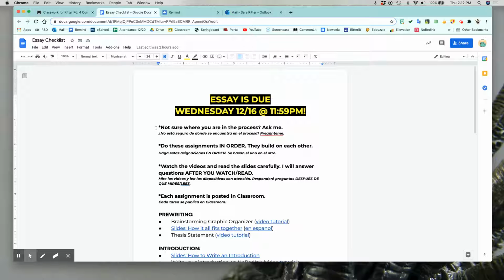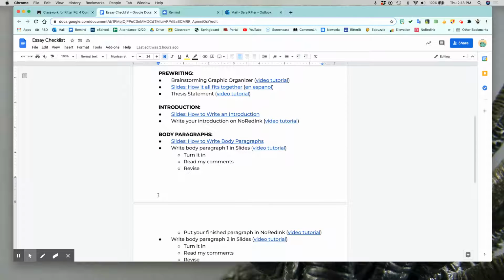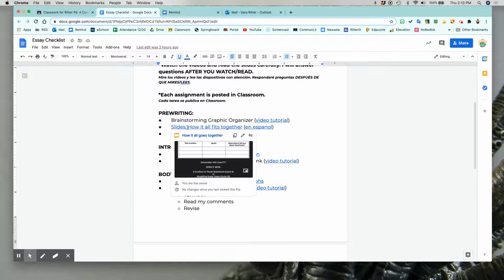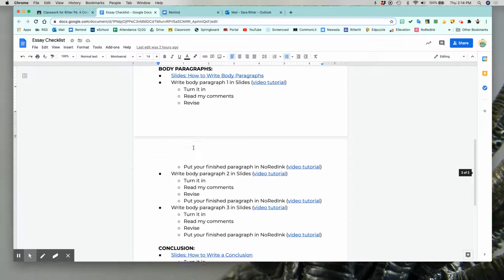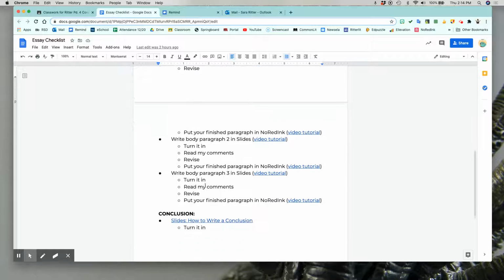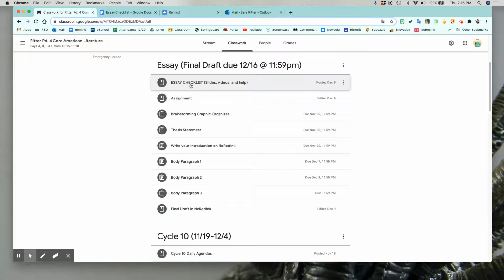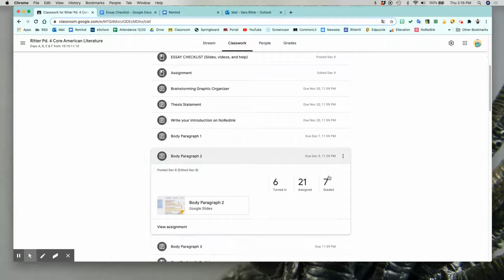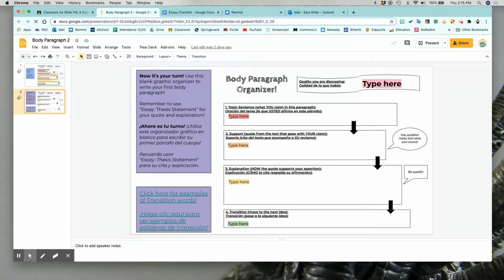Cycle 11 Day 2 Core